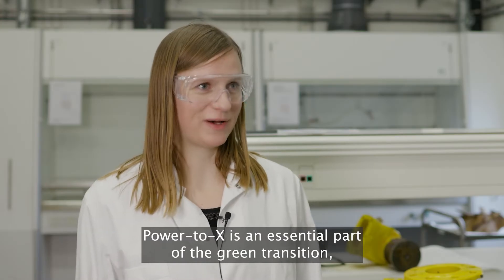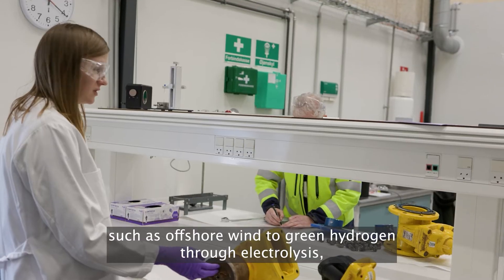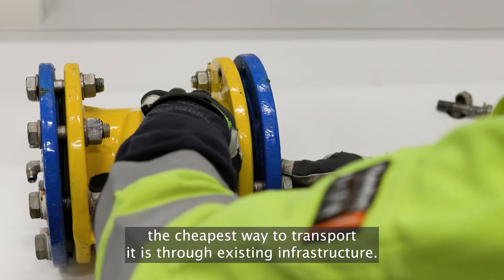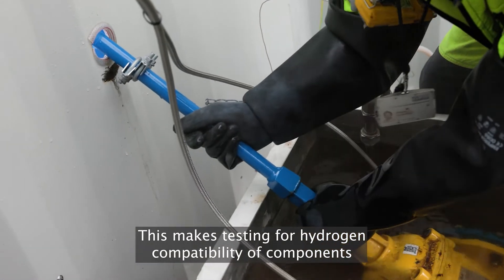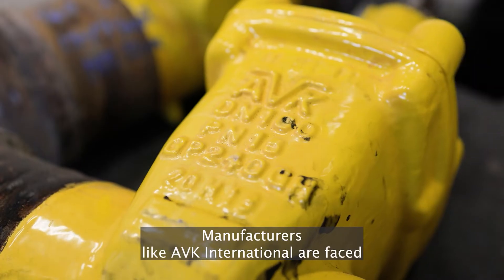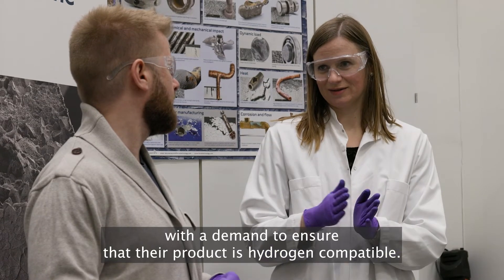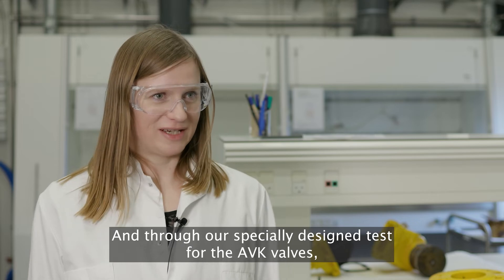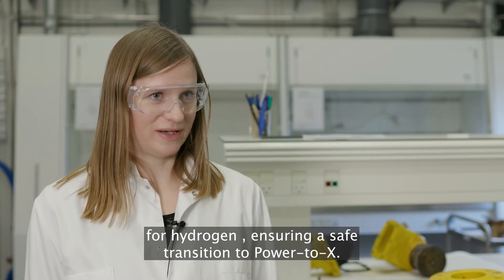Hydrogen test of AVK gas valves at FORCE Technology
Green energy plays an important role in the future energy supply and with the progress of Power-to-X technologies, hydrogen will play a significant role as an energy source. Therefore, we have tested that our gas valves can withstand the long-lasting effects of hydrogen.